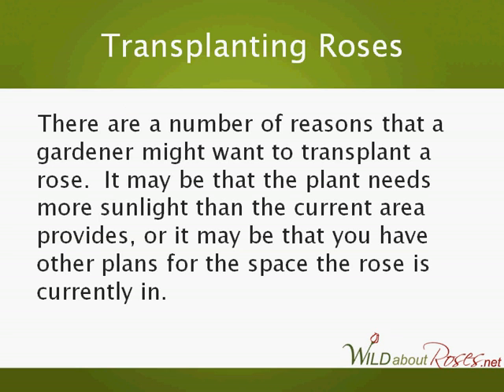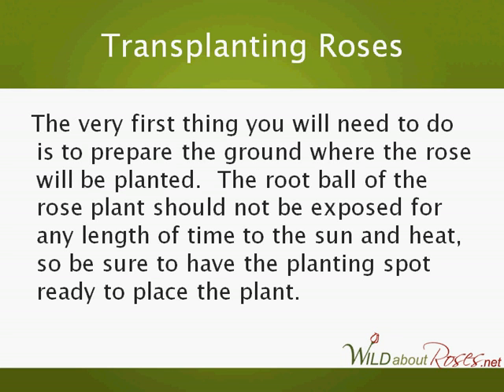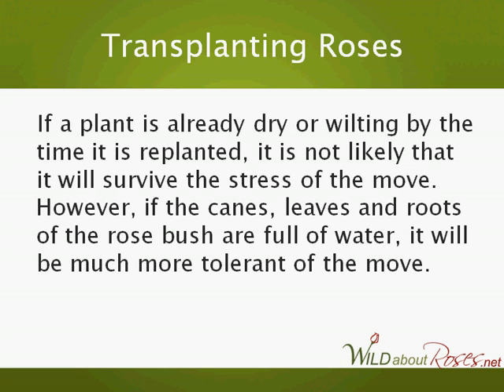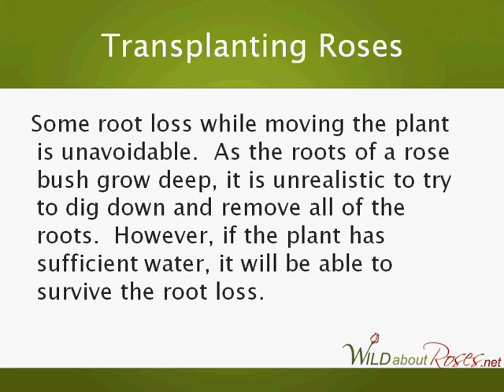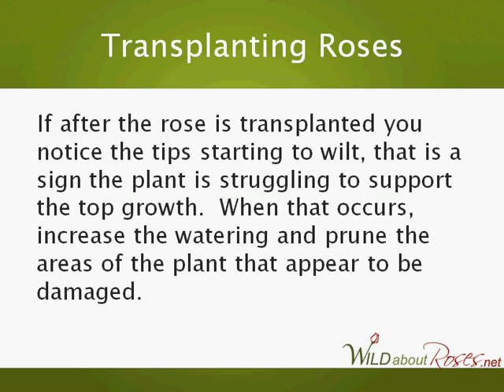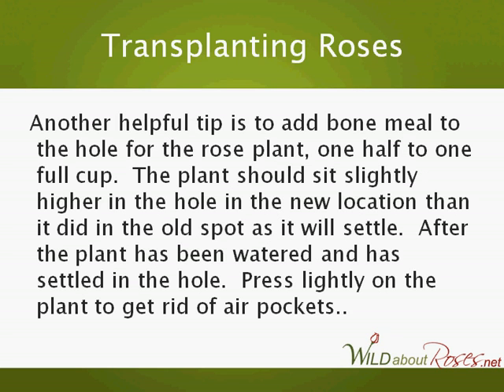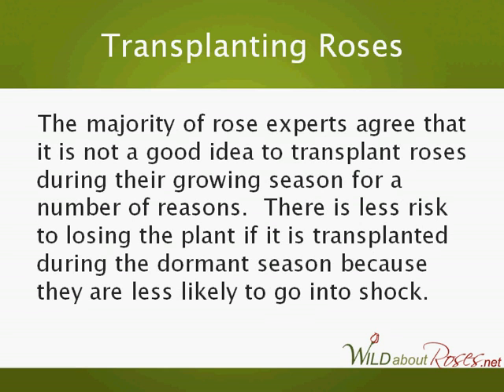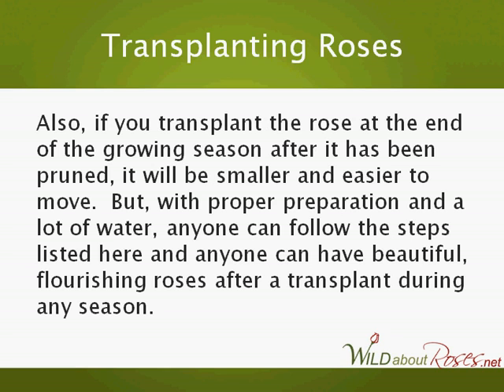Transplanting Roses - Helpful Tips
Learn tips to transplanting roses successfully.  For more information on transplanting roses and how to grow roses